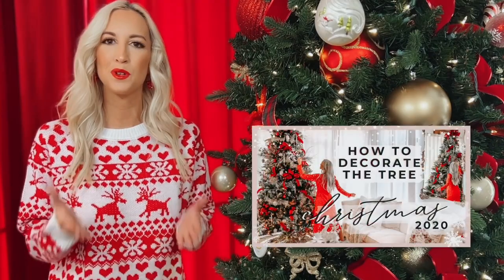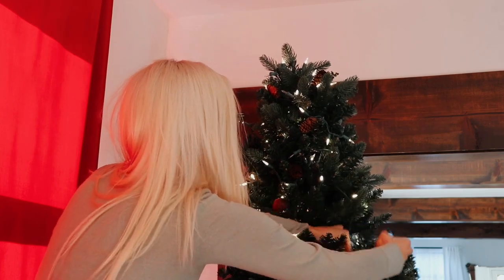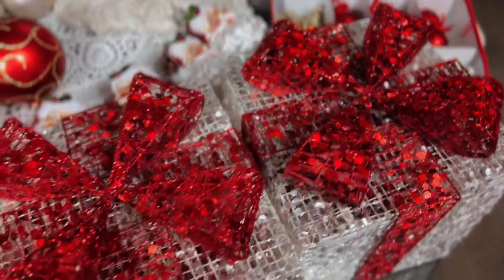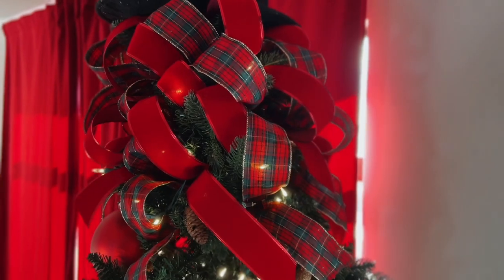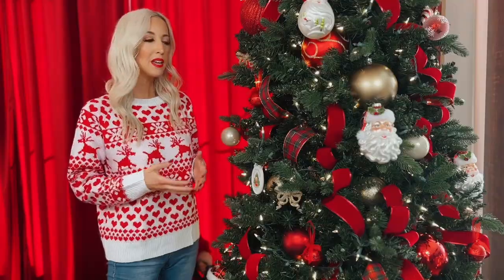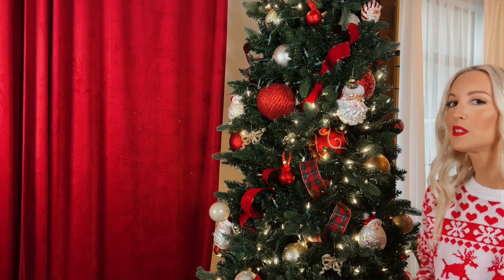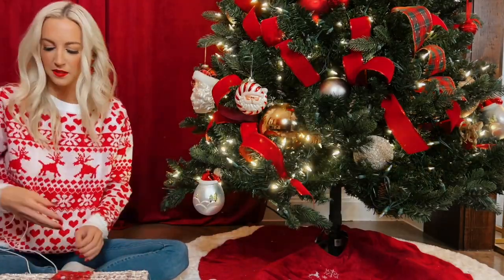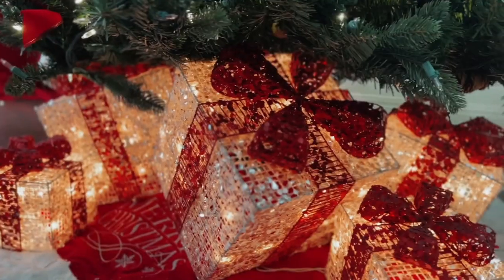HOW TO DECORATE A CHRISTMAS TREE | CHRISTMAS TREE TIPS & IDEAS | TRADITIONAL CHRISTMAS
Hi Friends!

Today I am showing you how to decorate a traditional Christmas tree step by step. I also share a detailed look at how to add wired ribbon to the Christmas tree. This video is full of Christmas tree tips that make tree decorating easy and simple.

I hope you enjoy decorating with me!
-Lots of Love,
Brittney

Don't Miss a Holiday Video this year! The playlist with all my Christmas videos is linked below.

This series is full of Christmas Home Decorating ideas, tips, and inspiration.

Products mentioned in this video:
Red Ribbon
Plaid Ribbon
Similar Hat Tree Topper

My Sweater

IF there is anything else you see in this video you'd like me to send you a link to, leave me a comment below, and I'll do my best to get back to you quick

A little about me:

Hi! I'm Brittney Blane. I live in Texas and I share videos on home decor, seasonal decorating, cleaning routines, organization, style, lifestyle, and more!

I would love to share more with you here on YouTube! :)